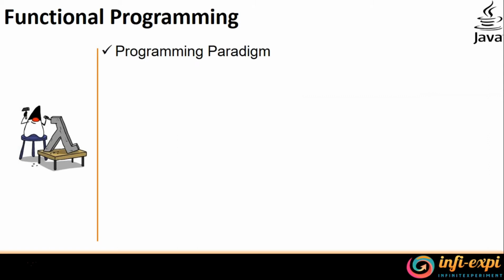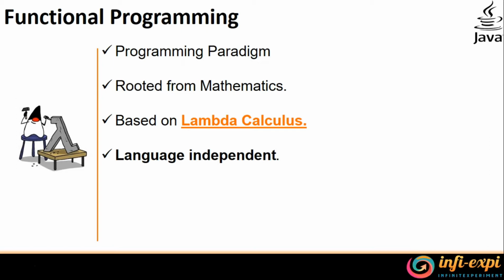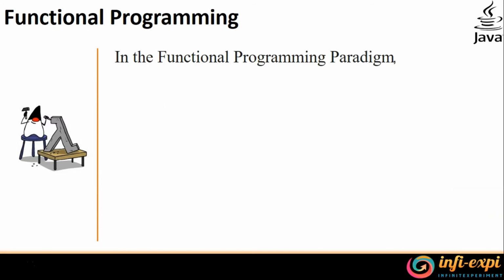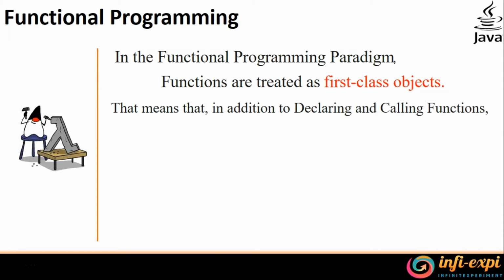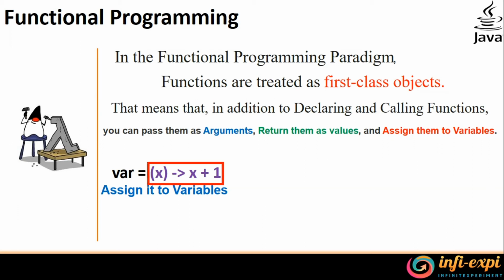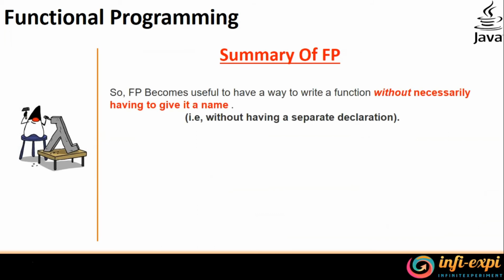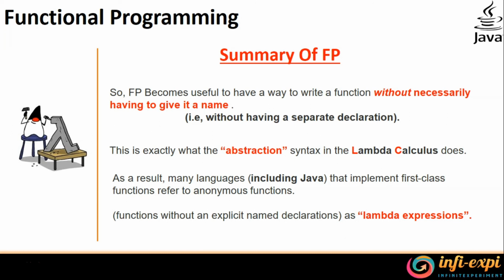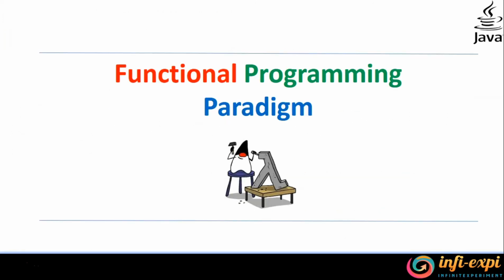3. Java 8 - Functional Programming Intro1 - (Pre-Requisite)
Functional Programming , Java 8 New Features, Lambda Programming, Lambda Calculus, Lambda Functions, Lambda Expressions.!

In computer science, functional programming is a programming paradigm—a style of building the structure and elements of computer programs—that treats computation as the evaluation of mathematical functions and avoids changing-state and mutable data.